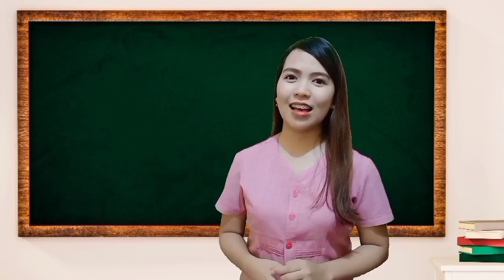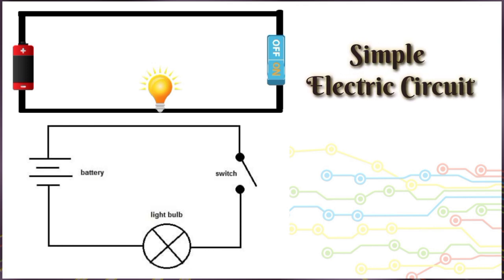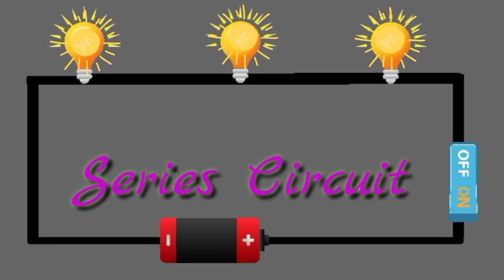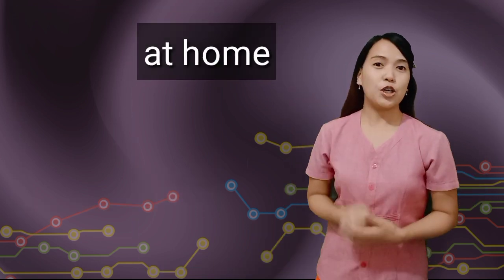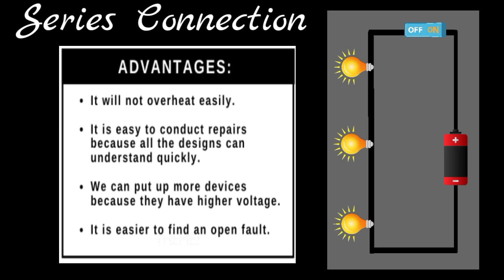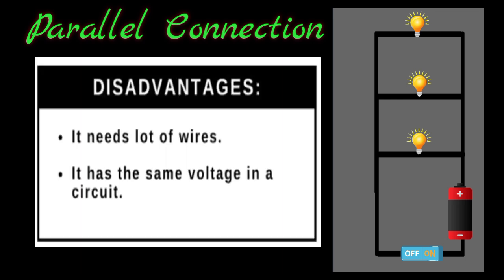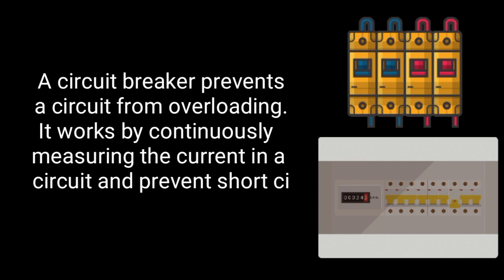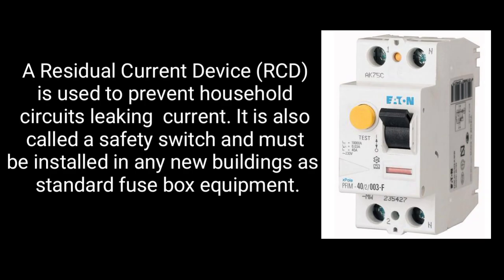Science Grade 8 | Series and Parallel Circuit | Week 8 | Melc